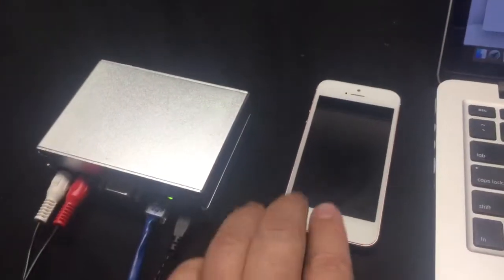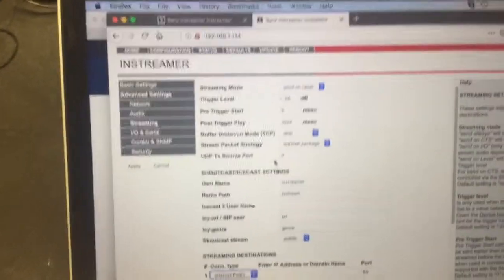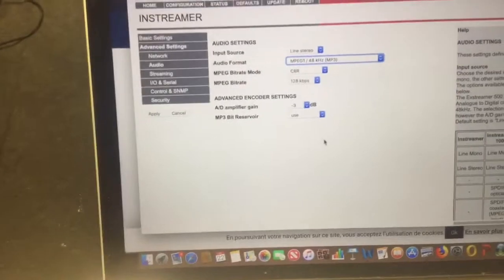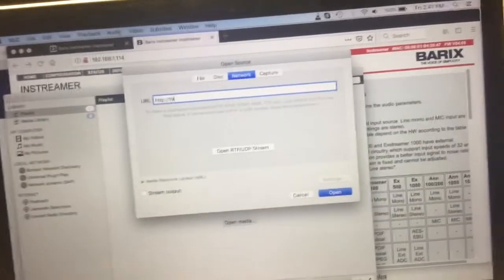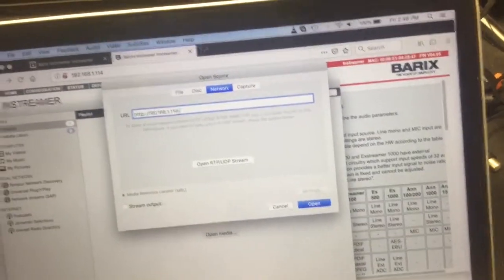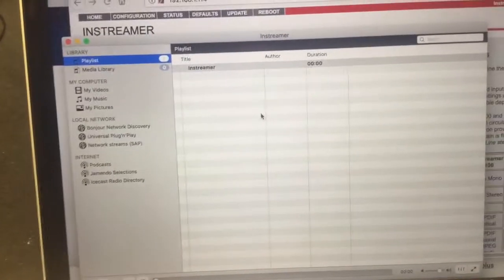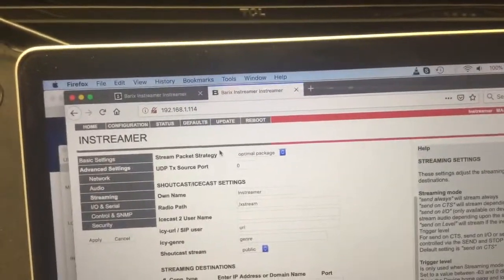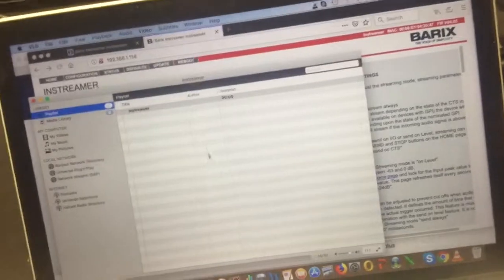Barix Instreamer sending internet radio http feed to VLC media player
using barix instreamer to send http internet radio to VLC media player.  You can send to up to 5 listeners http with instreamer, as well as use multicast RTP and UDP on a network (see other videos).  Barix instreamer ICE model could also send to 100+ internet radio listeners see other video.
Note: if you start/stop or pause the file and it stops playing, you might have to restart VLC to get it working again.  VLC on a mac seems very unstable.